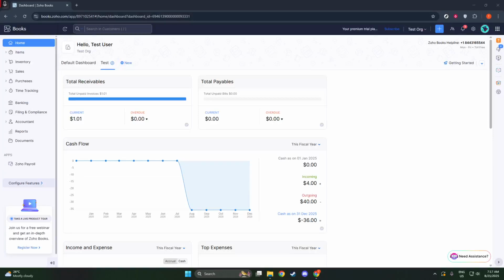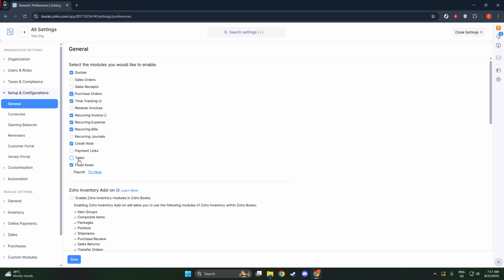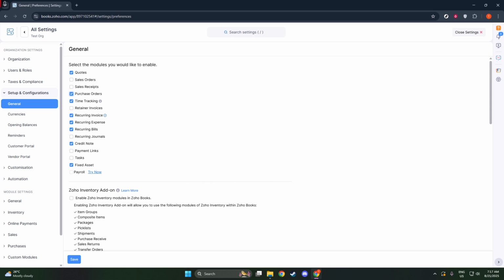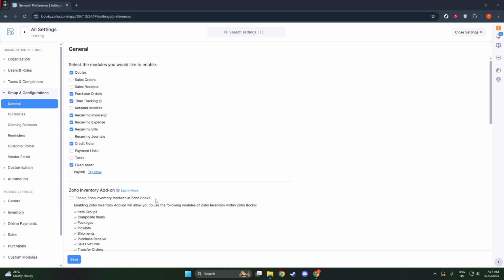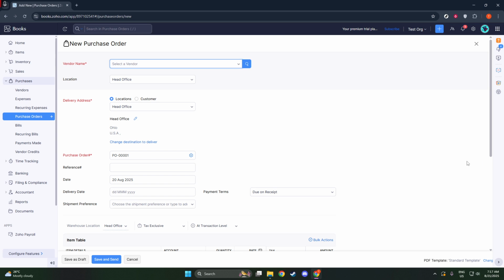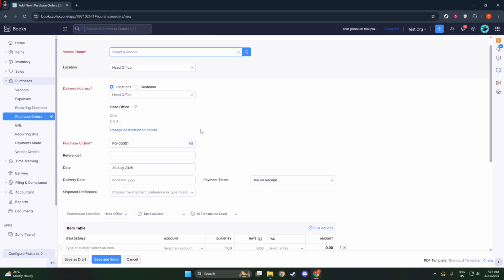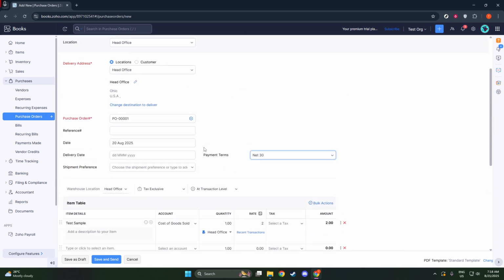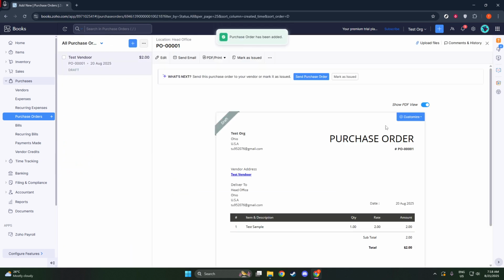How to Create Purchase Order in Zoho Books [2026 Full Guide]